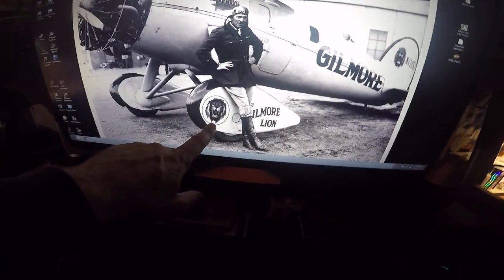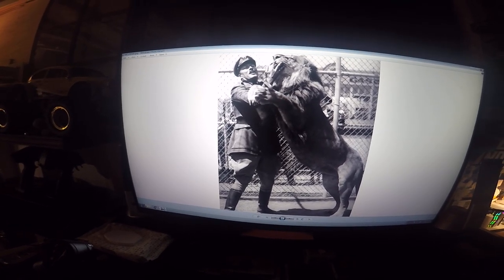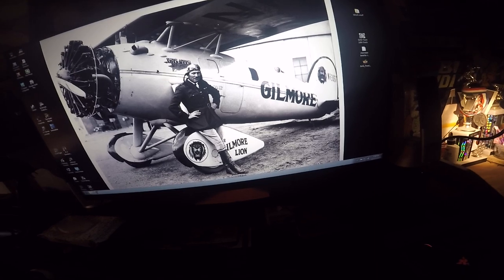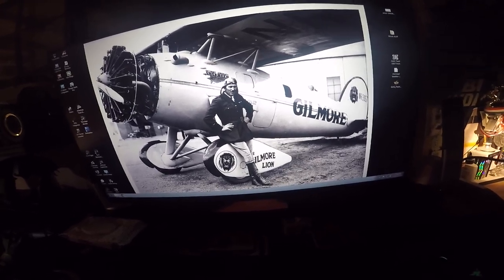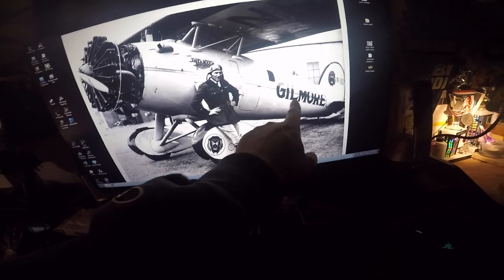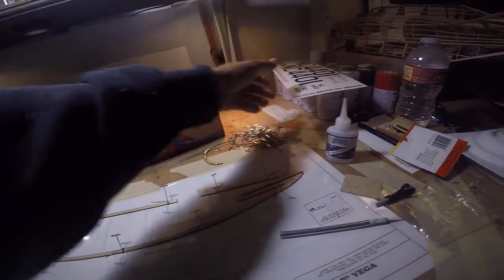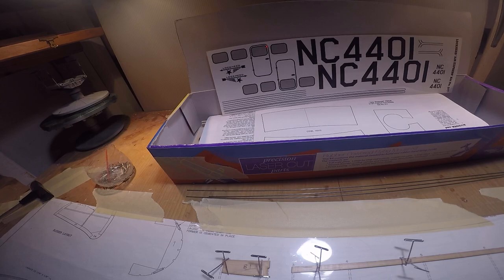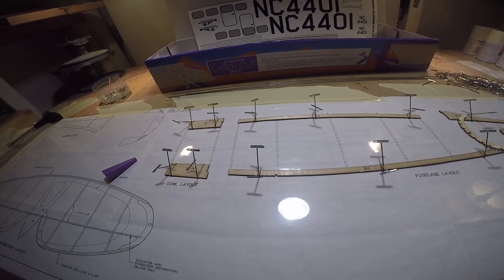Project 5 : Dumas kit 317 Lockheed Air Express (Vega)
Brief history of the aircraft I'll be modeling : Roscoe Turner's Gilmore Oil